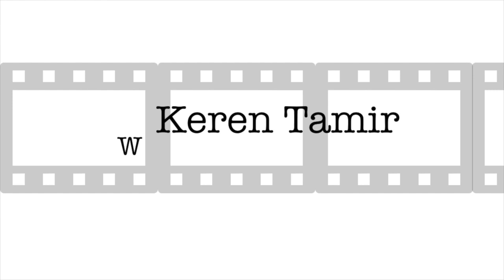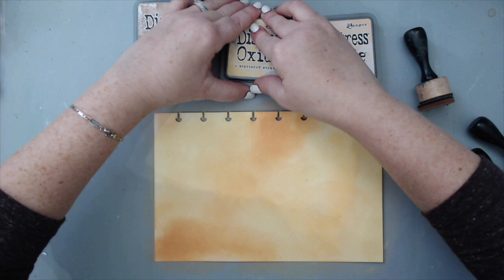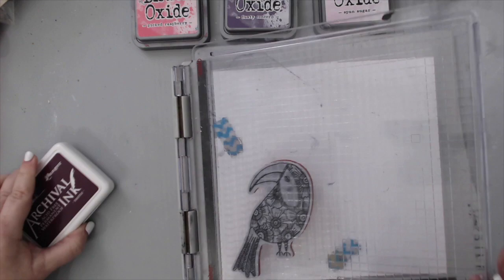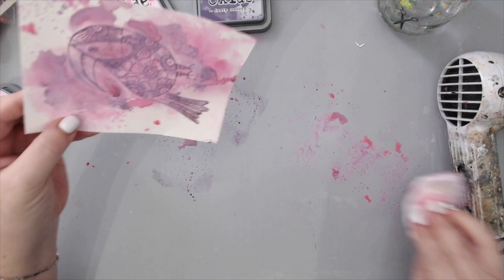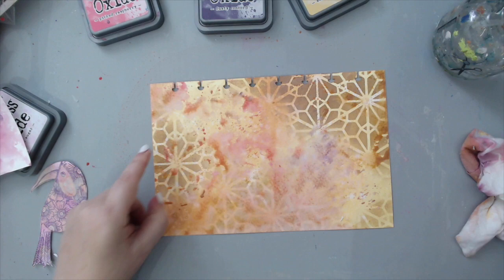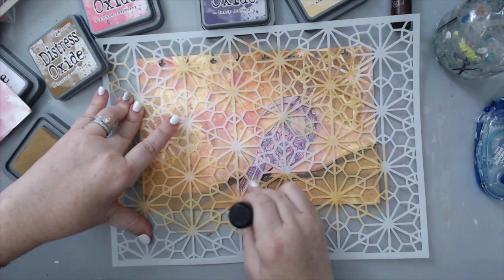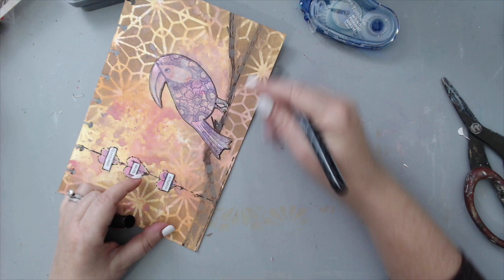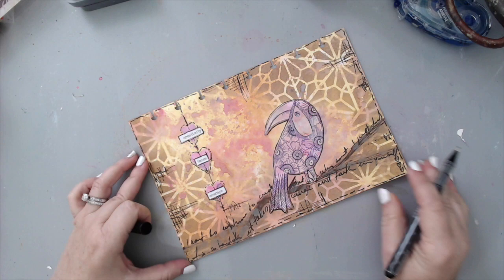Quick and Easy Art Journal Process with Distress Oxide Inks | Joggles Disc Bound Journal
New quick and easy art journal video tutorial in my Joggles disc bound journal using Tim Holtz's Distress Oxide Inks.

• Joggles Disc Bound Watercolor Journal with Cascading Pages - 9" x 9" [57069]

• Studio Light Art By Marlene 2 Rubber Stamp - Parakeet [STAMPBM21]

• Joggles Stencils - Graphic Floral [57509] - ON SALE!

• Ranger Ink - Tim Holtz - Distress Oxides Ink Pad Kit -  2018 Bundle One

• Ranger Ink - Tim Holtz - Distress Oxides Ink Pad Kit - 2017 Bundle Two

• Ranger Ink - Tim Holtz - Distress Oxides Ink Pad Kit - 2017 Bundle One

• Ranger Ink - Tim Holtz - Distress Oxides Ink Pad Kit - 2018 Bundle Two

• Ranger Ink - Tim Holtz - Distress Oxides Ink Pad Kit - 2018 Bundle Three

• Ranger Ink - Tim Holtz - Distress Oxides Ink Pads - Scattered Straw
[ Amazon US ]

• Ranger Ink - Tim Holtz - Distress Oxides Ink Pads - Rusty Hinge
[ Amazon US ]

• Ranger Ink - Tim Holtz - Distress Oxides Ink Pads - Dried Marigold
[ Amazon US ]

[ Amazon US ]

[ Amazon US ]

[ Amazon US ]

• Faber-Castell Pitt Big Brush Artist Pens (Walnut Brown) 2 pcs sku# 1826219MA
[ Amazon US ]

[ Amazon US ]

• Tonic Studios - Tim Holtz - Stamp Platform and Sleeve Bundle
[ Amazon US ]